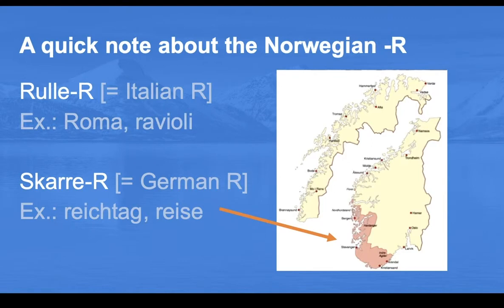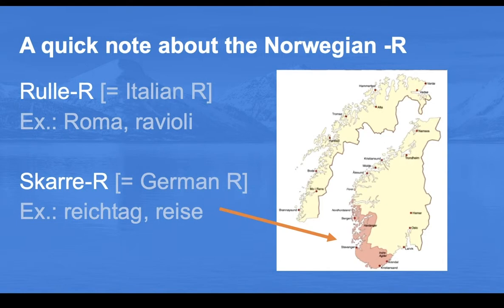Learn Norwegian - How to pronounce the R